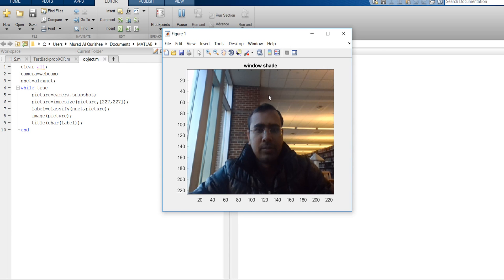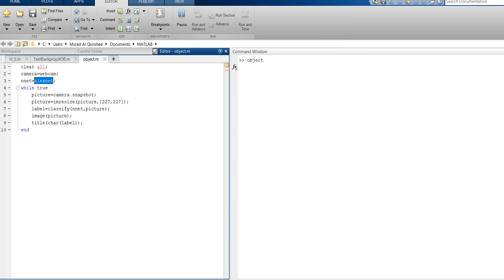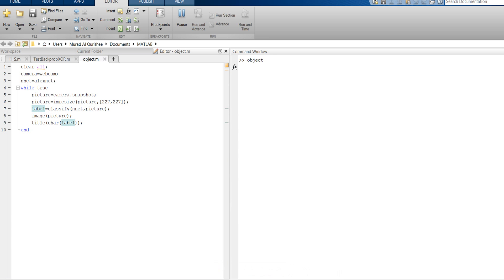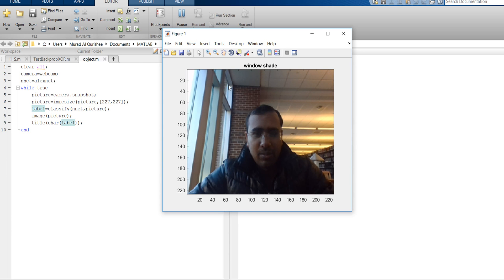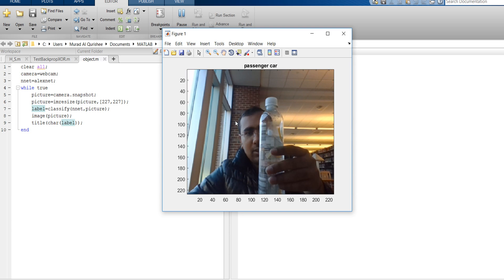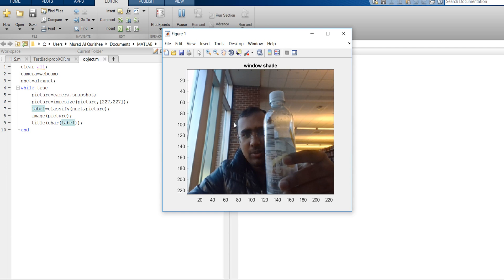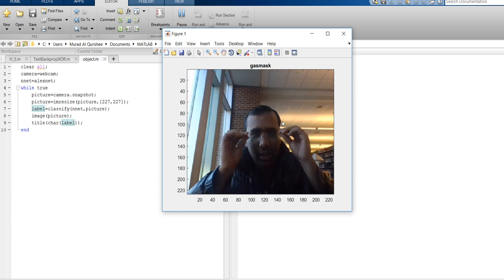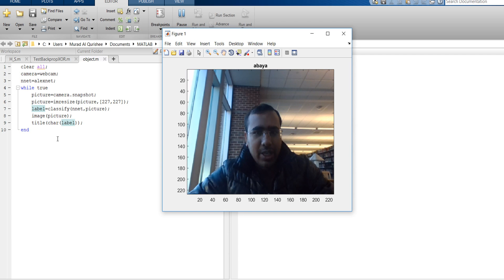Real time Monitoring of objects through Alexnet in MATLAB, part-2